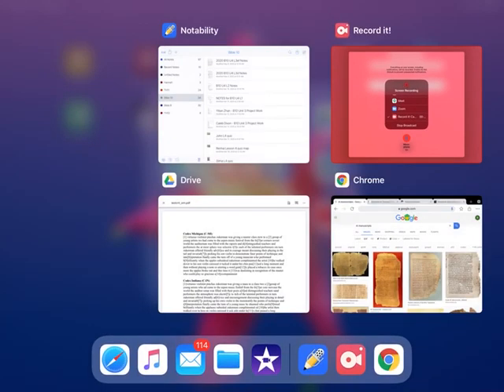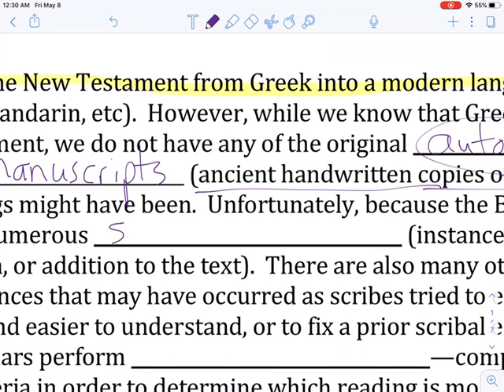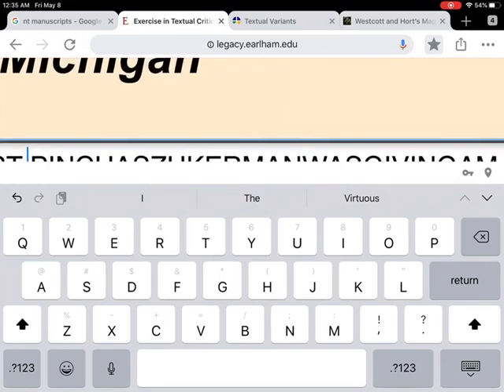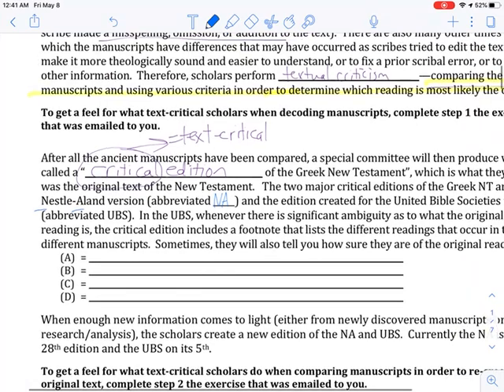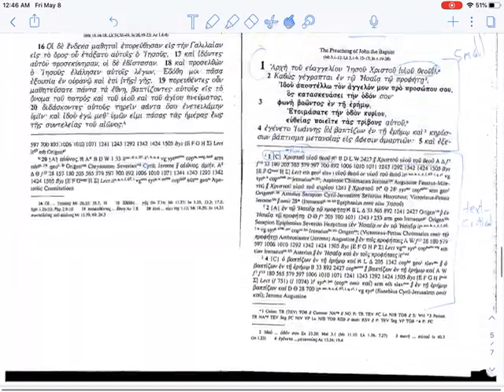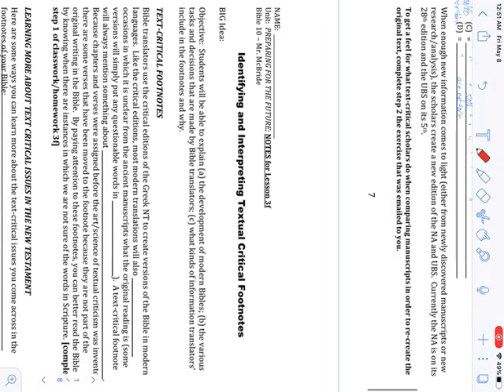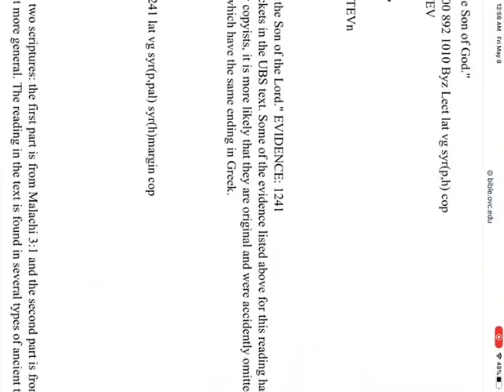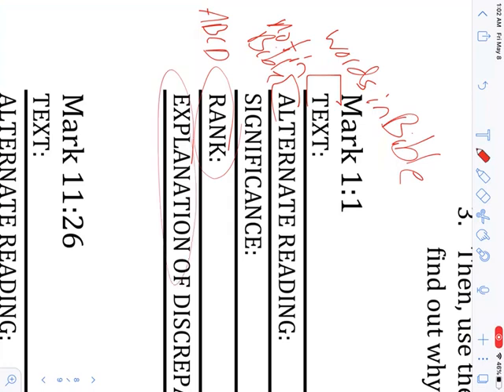Introduction to Textual Criticism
Introductory overview of textual criticism—what it is, why it’s necessary, how a non-expert can use it, and why it’s controversial in some circles.  WARNING:  watch on a mobile device because I accidentally change the angle of my screen for the second half of the recording. (Sorry)